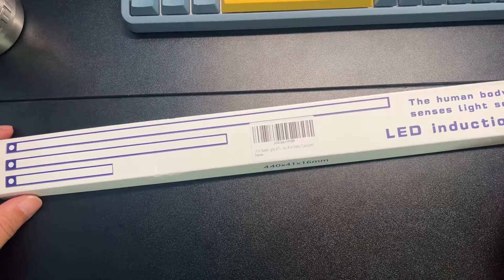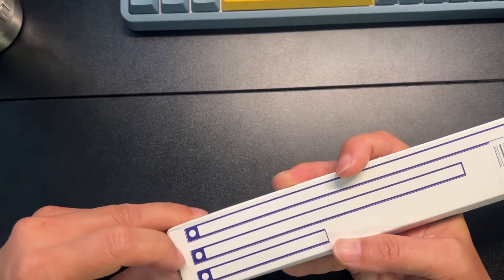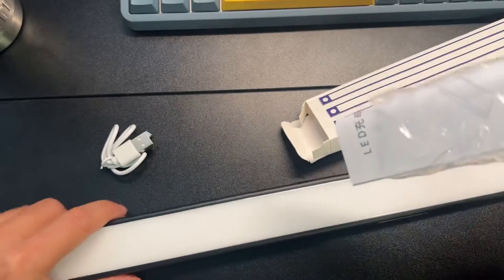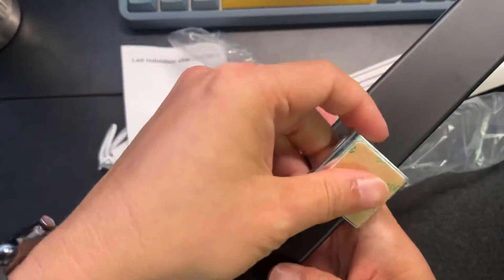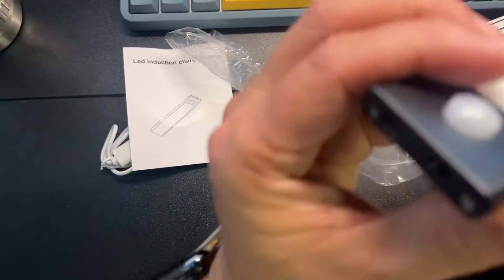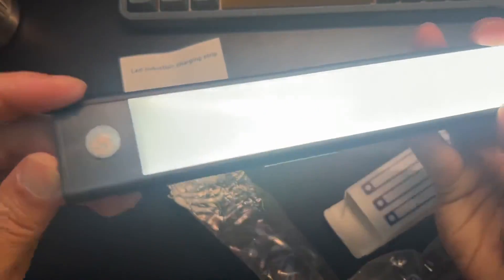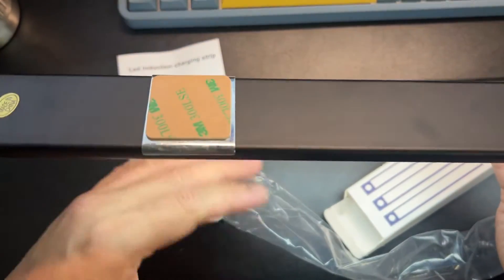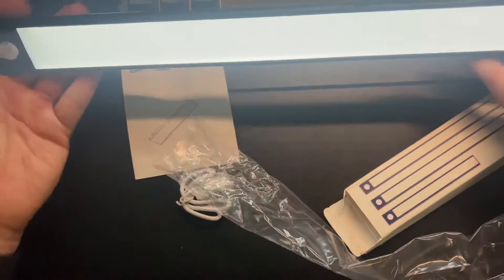HONGTULONG Motion Sensor Under Cabinet Lights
LED Closet Light, Motion Sensor Under Cabinet Lights 41 Led, USB Rechargeable Dimmable Wireless Lighting for Kitchen Closet Shelf Hallway Stairway
【New Upgrading】This usb closet lights is made of aluminum alloy. Equipped with 41 energy saving LEDs, under cabinet lights provide 3 color temperatures ( cold white, natural white, warm white) to illuminate your home. You can adjust the intensity of the light arbitrarily by long press the ☀ button to dim or brighten the closet lights according to your needs.
【3 Switch Modes】MODE 1: Always On Mode, MODE 2: All Day Sensing Mode, MODE 3: OFF. Under sensing mode, these motion sensor under cabinet lighting will automatically senses human motion within 9ft/120°range and shuts off automatically after 20 seconds of no movement.
【Quick Charging】These led battery operated lights built-in 1500mAh high-capacity rechargeable battery, easily charged via the USB cable(included). After fully charged, the wireless under cabinet lighting can last for about 3 hours when you make it (ON)mode.
【Easy to Install】This wireless closet light built-in magnet, can stick on any ironwork. Or you can also use the provided iron sheet with a 3M adhesive strip to fix it any non-iron article surface. When need charge or change place, you can the take closet light off anytime.
【Wide Application】Under cabinet LED lights are suitable for various occasions, such as bedroom, baby room, closet, closets, cabinet, corridor, workshop, basement, stairwell, pantry and other places.